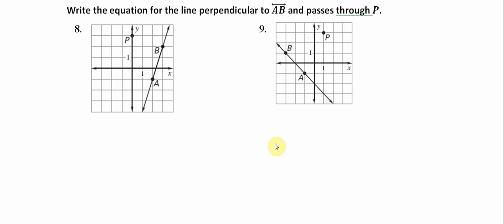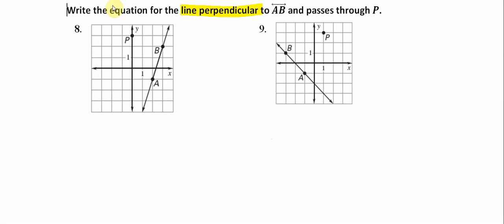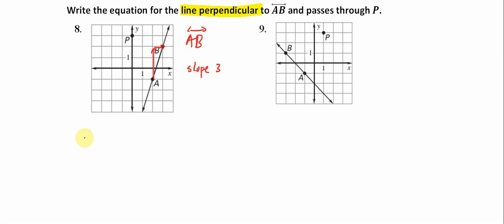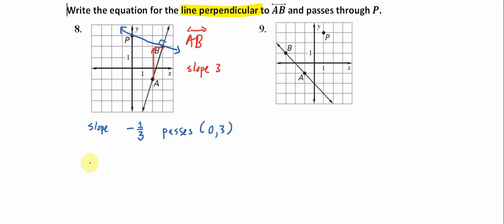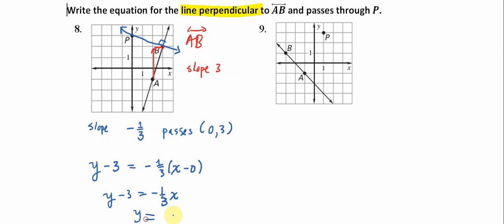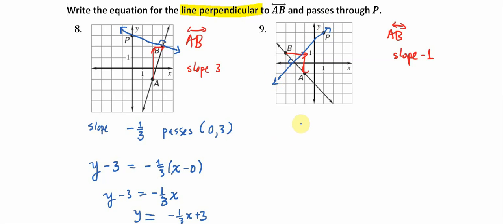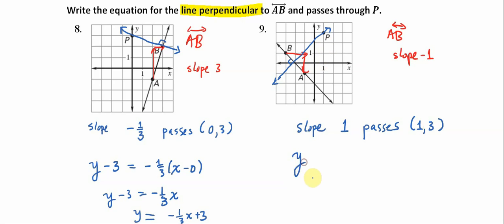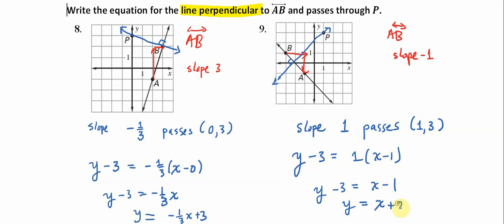Writing Equations of Perpendicular Lines